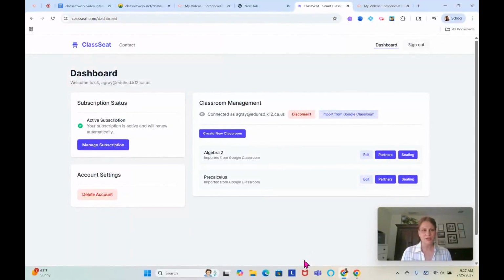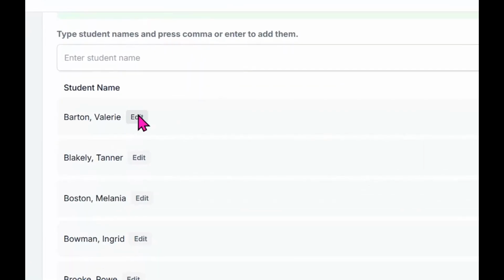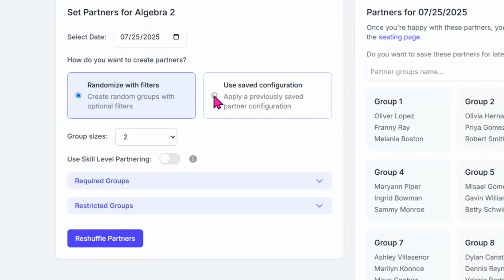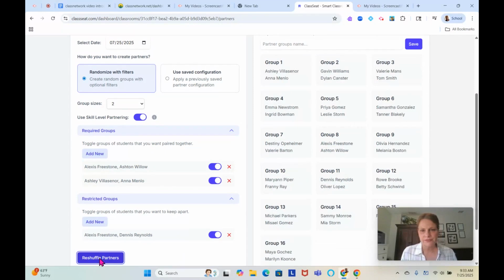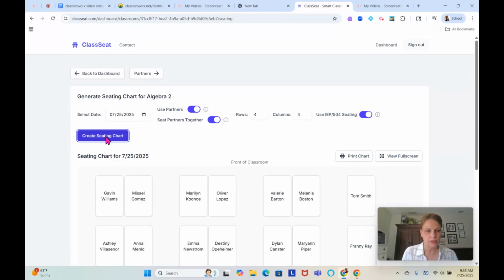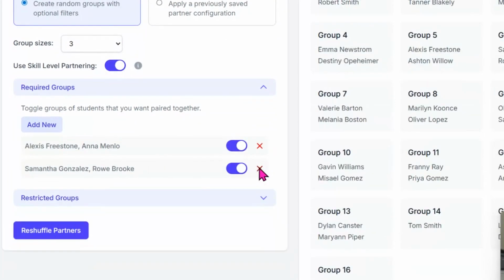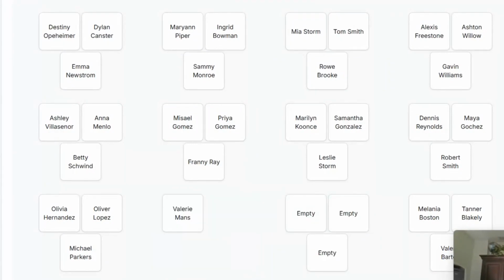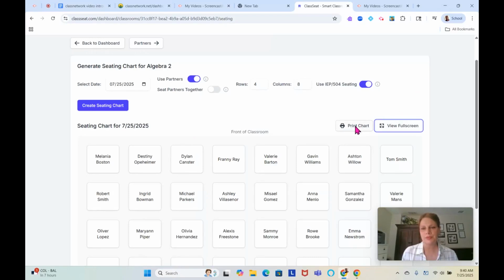ClassSeat - Create Custom Seating Charts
Discover how a veteran teacher transformed her classroom culture with flexible seating and smart student groupings using ClassSeat! In this video, you'll learn how to create effective seating charts that support student success, manage behavior, and foster collaboration. See how to import students, apply filters, set skill levels, and customize seating for IEP/504 needs—all in just a few clicks. Whether you're teaching in pairs, small groups, or whole class settings, ClassSeat makes it easy to adapt. Perfect for educators looking to boost engagement and classroom management. Watch now to see how ClassSeat can simplify your seating strategy!